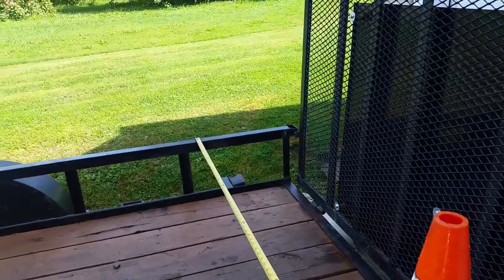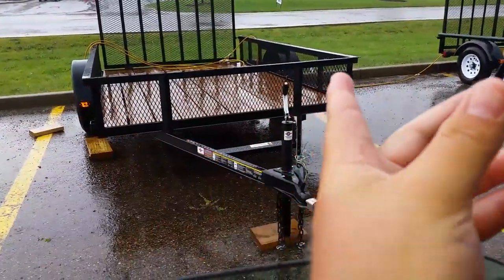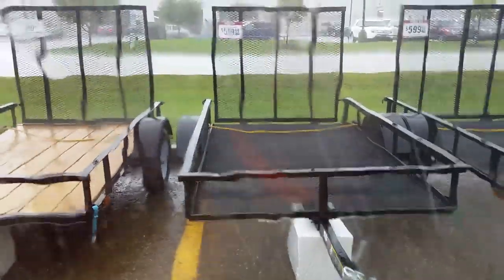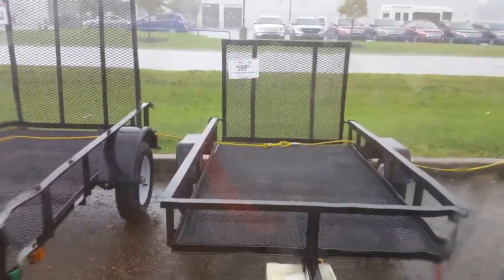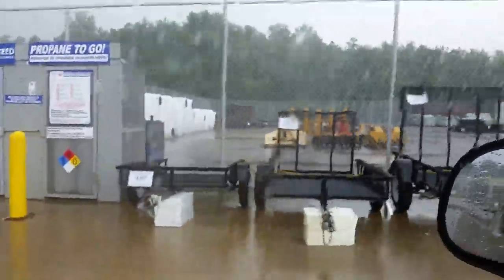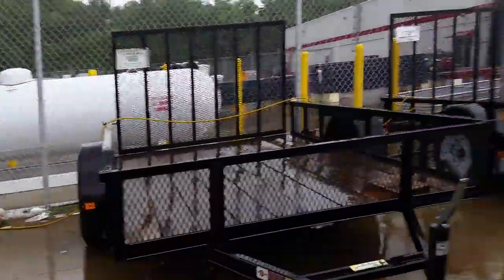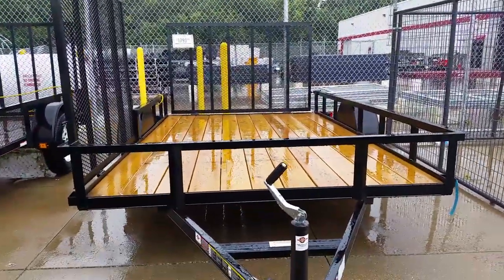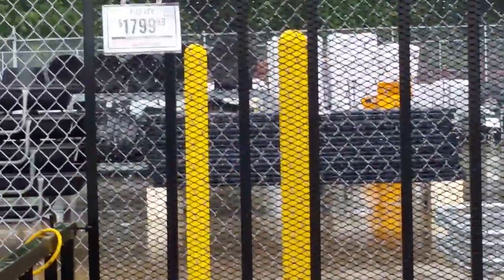"TRAILER PRICES AND SIZES"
A tour of trailer prices and sizes for lawn care or small businesses.